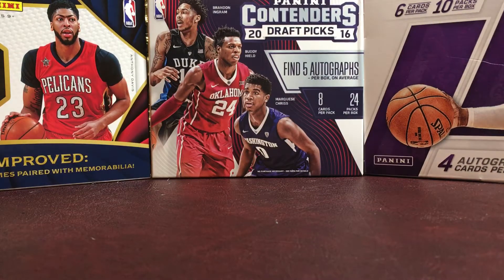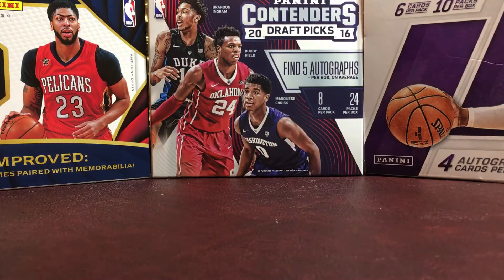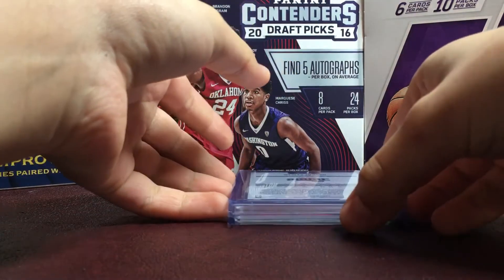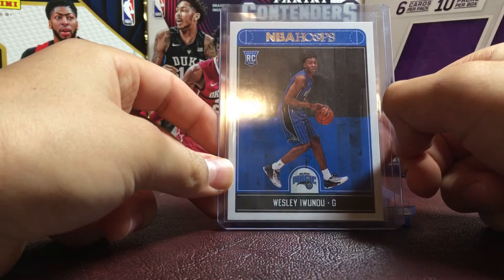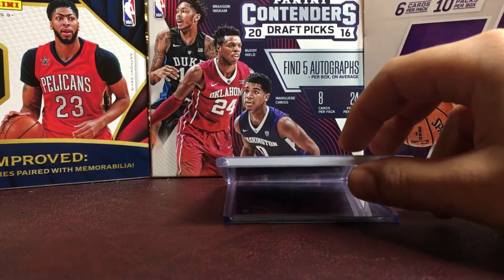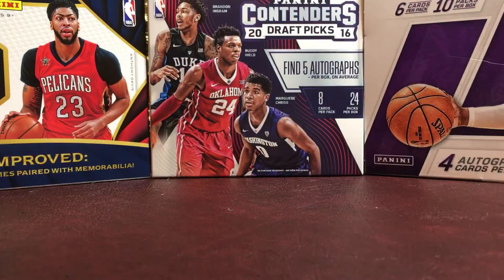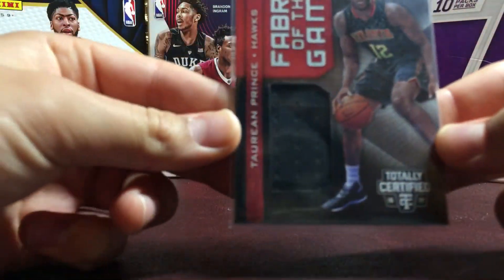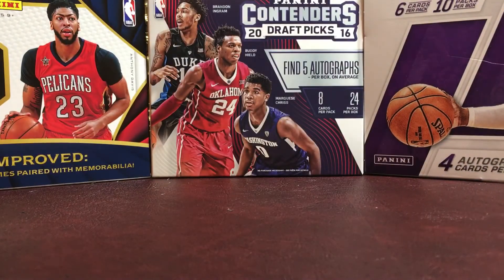Mailday From Billy Buckets 23